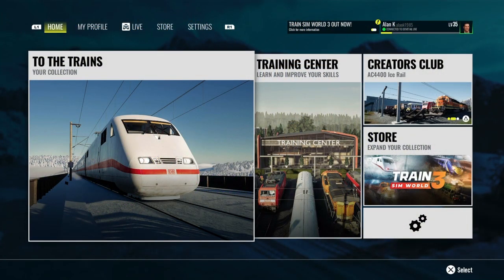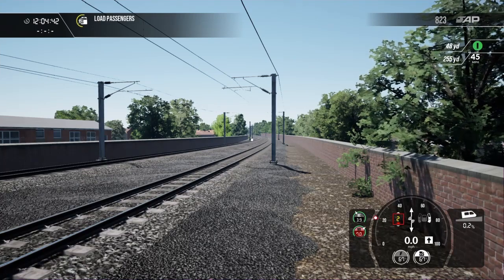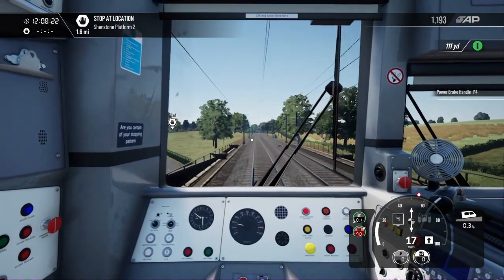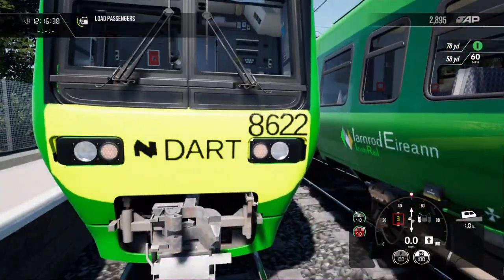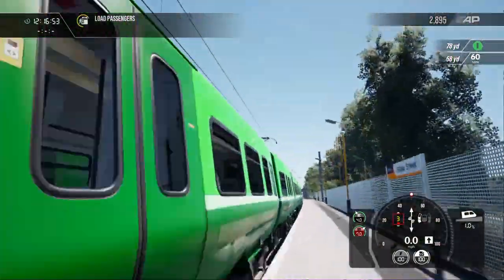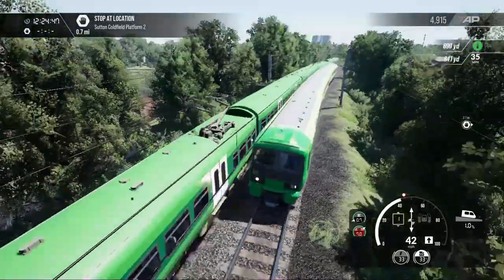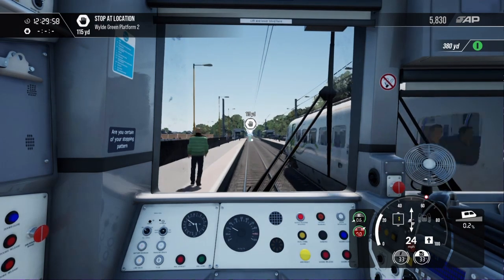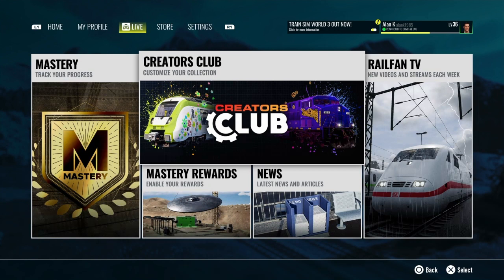Train Sim World 3 - Irish Trains on Tour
This is a Scenario I created in Scenario Planner with a number of trains from different routes wearing different Irish Rail Liveries.

The route the Scenario is created on is Birmingham Cross City.

Below is a list of all trains and Liveries used in, Train Used (Route the used train belongs to) - livery applied to the train.

Own Train

Class 323 EMU (Birmingham Cross City) - Irish Rail current Commuter livery found on IR Class 29000 DMU's.

Oncoming Trains

1. BR Class 101 DMU (Northern Trans Penine) - IR Class 2600 DMU original 'Arrow' livery.

2. Class 323 (Birmingham Cross City) - IR Class 8500 EMU 'DART' livery.

3. Class 395 'Javelin' (Southeastern High Speed) - IR Class 22000 ICR DMU 'Silver Intercity' livery.

4. Class 465 EMU (Southeastern High Speed) - IR Class 29000 DMU original livery.

5. BR Class 47 loco and Mk1 coaches (Northern Trans Penine) - IR Class 071 loco and Mk2A coaches livery.

6. Class 66 loco and wagons (Rail Head Treatment Train) - IR Class 201 loco in original 'Orange and Black' livery.

7. Class 323 EMU (Birmingham Cross City) - IR Class 8500 EMU 'DART' livery.

8. BR Class 101 DMU (Northern Trans Penine) - IR Class 2600 DMU original 'Arrow' livery.

9. Class 395 'Javelin' (Southeastern High Speed) - IR Class 22000 ICR DMU 'Silver Intercity' livery.

10. Class 66 loco and wagons (Rail Head Treatment Train) - IR Class 201 loco 'New Intercity' livery.

11. BR Class 47 loco and Mk1 coaches (Northern Trans Penine) - IR A Class/ 001 Class loco and Mk2A coaches livery.

12. Class 465 EMU (Southeastern High Speed) - IR Class 8200 EMU 'DART' livery.

13. Class 465 EMU (Southeastern High Speed) - NIR Class 4000 DMU livery.

14. Class 465 EMU (Southeastern High Speed) - IR Class 29000 DMU current Commuter livery.

15. Class 66 loco and wagons (Rail Head Treatment Train) - IR Class 201 loco in 'Enterprise' livery.

16. Class 395 'Javelin' (Southeastern High Speed) - IR Class 22000 ICR DMU 'Silver Intercity' livery.

17. BR Class 47 loco and Mk1 coaches (Northern Trans Penine) - IR Class 071 loco and Mk2A coaches livery.

18. Class 66 loco and wagons (Rail Head Treatment Train) - NIR Class 201 loco livery.

Easter Egg. BNSF GE ES44C4 (Cajon Pass) - CSX #911 'Spirit of First Responders' livery.

How the Easter Egg ties to Ireland - Many Irish when they first moved to the states took jobs in Fire and Police departments across the states at a time when they were extremely dangerous, low paying jobs, shaping many of today's departments across America. Traditions still held by emergency services in the US like Bagpipes, Marching Bands and latin catholic moto's are all Irish legacies.